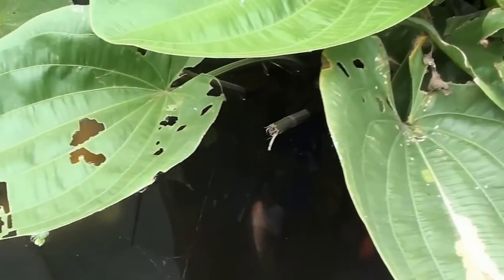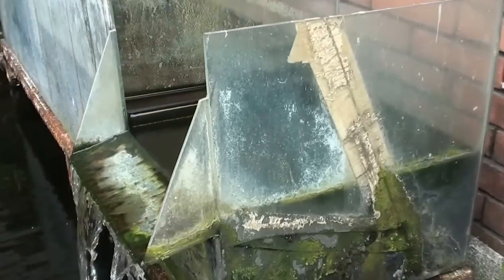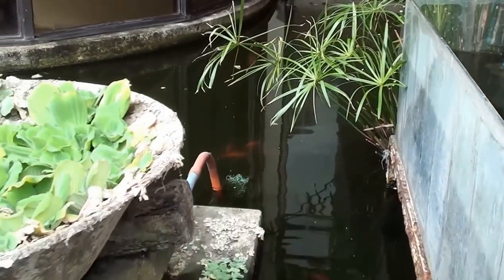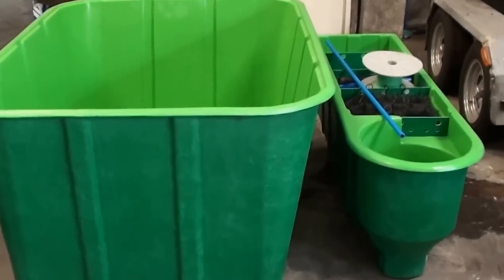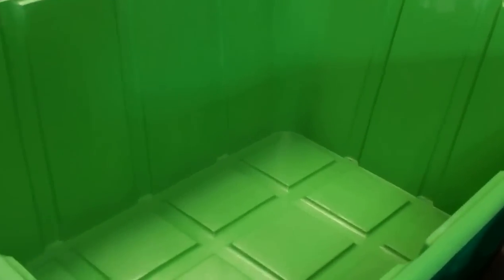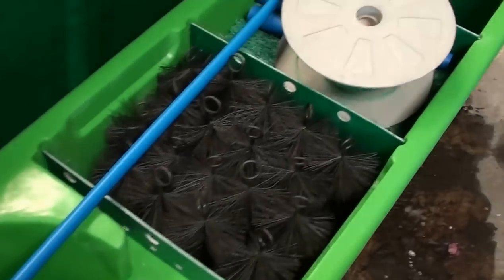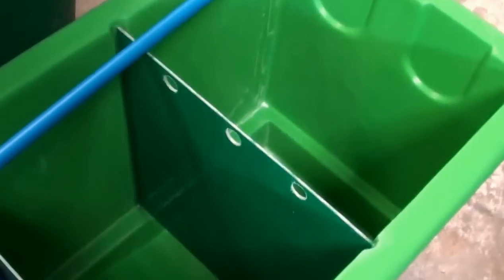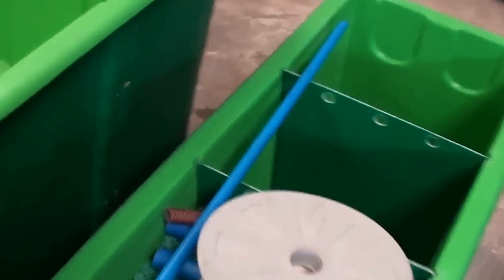MADE Recirculating Aquaculture System RAS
How the MADE Recirculating Aquaculture System Works